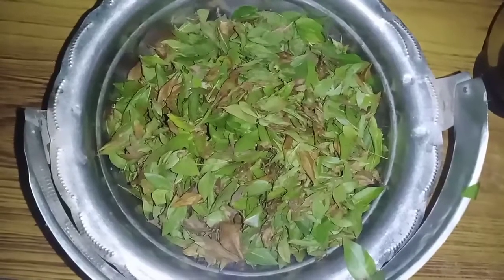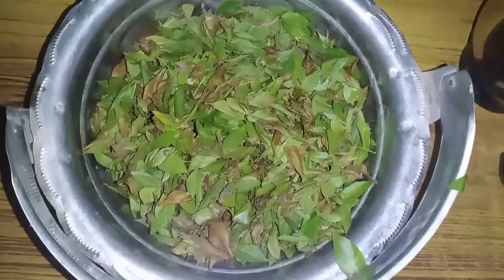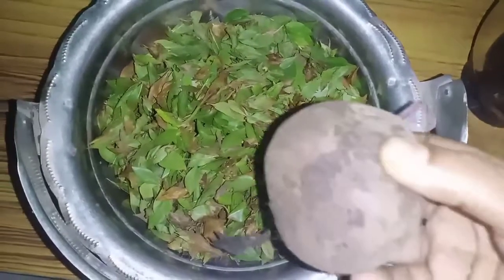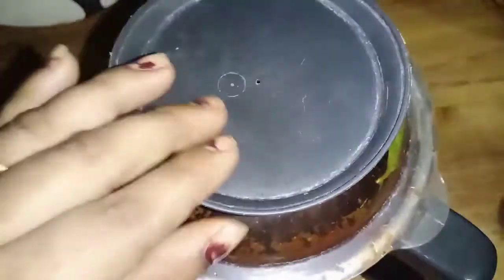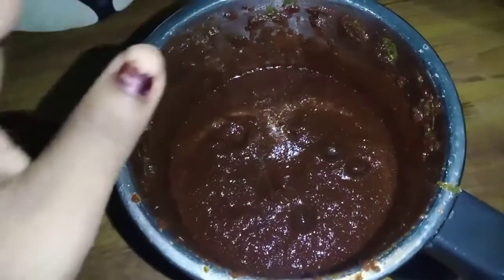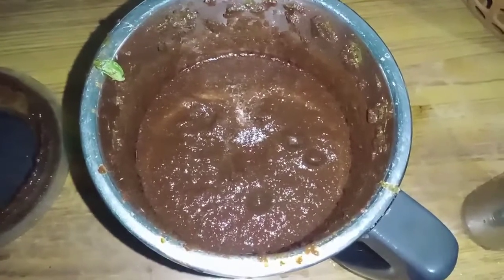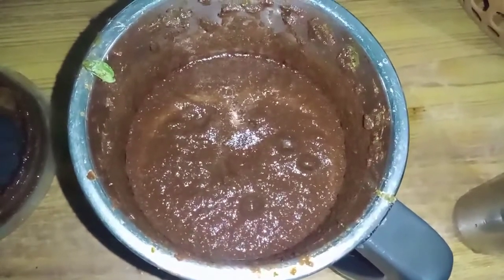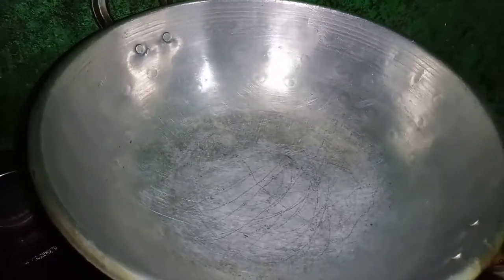பியூட்டிபார்லர் போகாமலே தலமுடி கலரிங் பண்ணலாம் 😯😇👌👌👌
இவ்லோநால்யிதுத்தெரியாம்ப்போச்சே 😇😍😍😍😍😍😘🤗👌